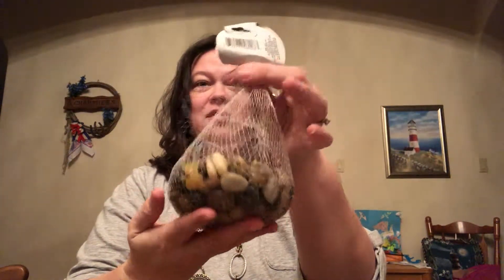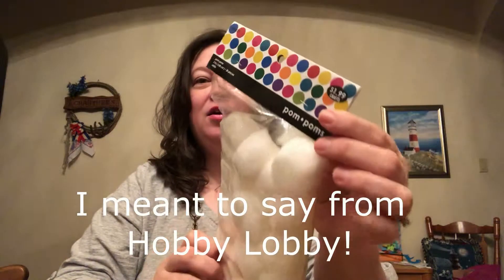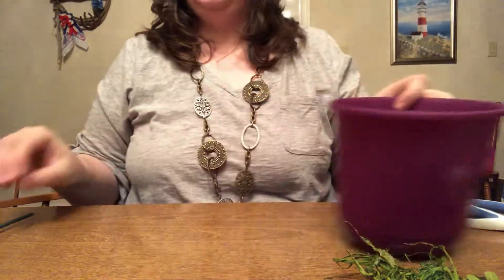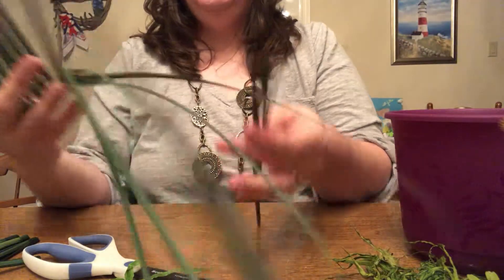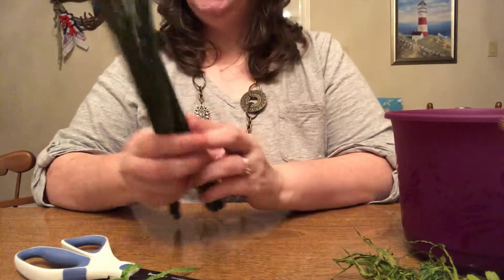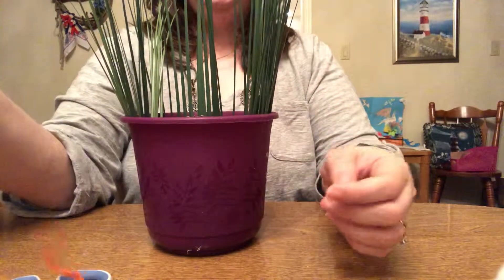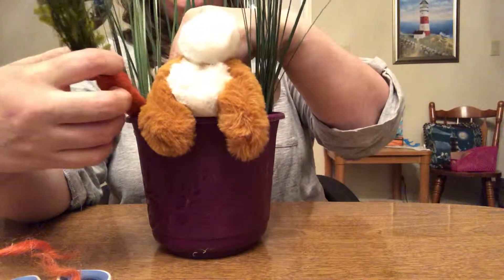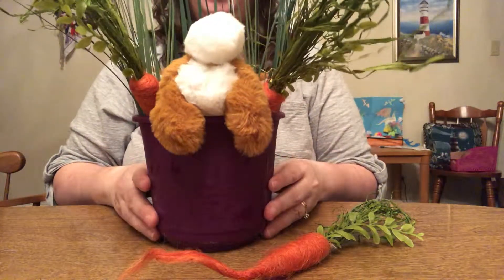Easter Dollar Tree "Potted" Bunny DIY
Easter Dollar Tree DIY with a "Potted" Easter Bunny digging for carrots.  Most of the items were purchased at the Dollar Tree except for the carrots (because my Dollar Tree's didn't have the cute carrots) and the bunny tails (which is optional).